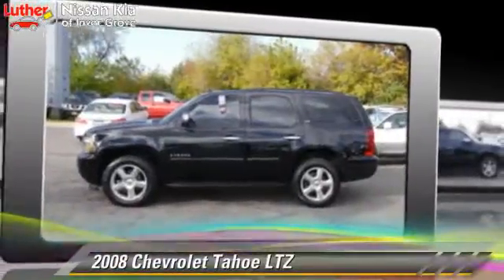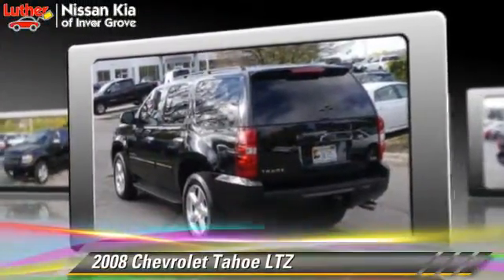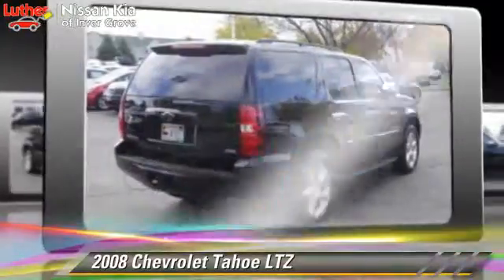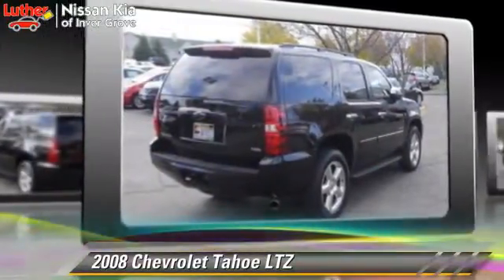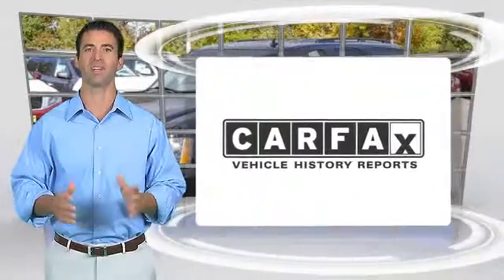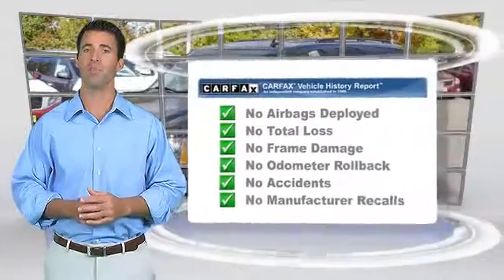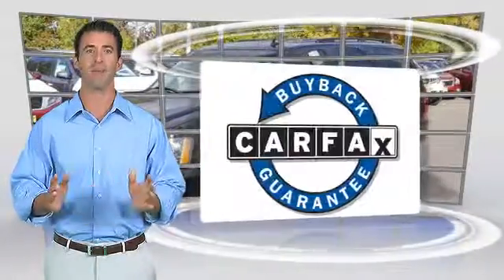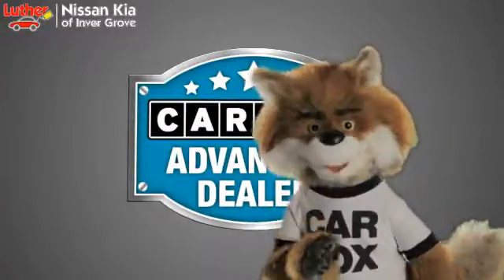2008 Chevrolet Tahoe Inver Grove Heights,St Paul,Minneapolis LP11672A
2008 Chevrolet Tahoe

Entertainment System, Heated Leather Seats, Moonroof, Third Row Seat, Navigation System, Chrome Wheels, Quad Bucket Seats, Tow Hitch, 4WD, LTZ Preferred Equipment Group, Vortec 5.3L V8 Engine, Rearview Camera System, Consumer Guide Best Buy SUV, Edmunds.com explains The newest Tahoe boasts attractive, high-quality materials and tight build quality., Non-Smoker vehicle. Fresh Trade in from Mr & Mrs Clean! $1,700 below NADA Retail! SEE MORE! KEY FEATURES INCLUDE: Third Row Seat, Leather Seats, Premium Sound System, Trailer Hitch Receiver, Satellite Radio Non-Smoker vehicle. EXPERTS CONCLUDE: Consumer Guide Best Buy SUV. KBB.com explains Completely redesigned for 2007. Interior materials quality is dramatically improved, and the Tahoe now has cleaner exterior styling, more accurate steering and a bit more power.. 5 Star Driver Front Crash Rating. 5 Star Passenger Front Crash Rating. A GREAT TIME TO BUY: This Tahoe is priced $1, 700 below NADA Retail. Approx. Original Base Sticker Price: $39, 600*. LTZ with Black exterior and Ebony interior features a 8 Cylinder Engine with 320 HP at 5200 RPM*. BUY FROM AN AWARD WINNING DEALER: Luther Nissan Kia is one of the premier dealerships in the country. Our commitment to customer service is second to none. We offer one of the most comprehensive parts and service department in the automotive industry. Our primary concern is the satisfaction of our customers. Our online dealership was created to enhance the buying experience for each and every one of our internet customers. Pricing analysis performed on 11/1/2014. Horsepower calculations based on trim engine configuration. Please confirm the accuracy of the included equipment by calling us prior to purchase.